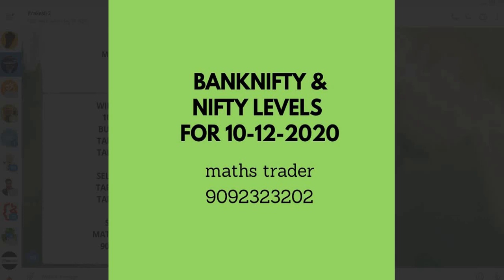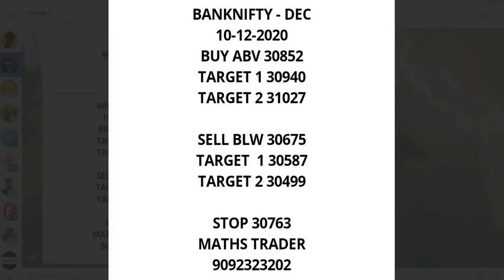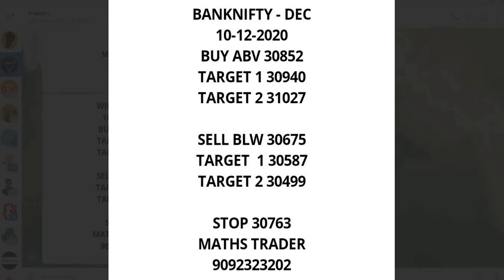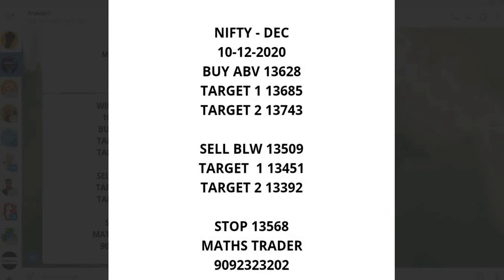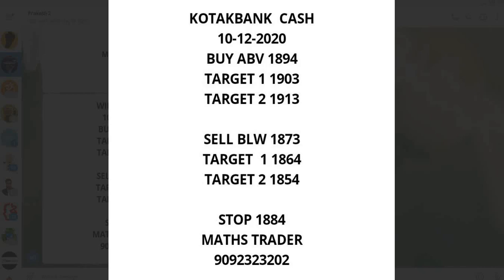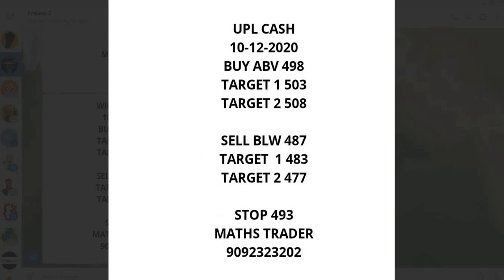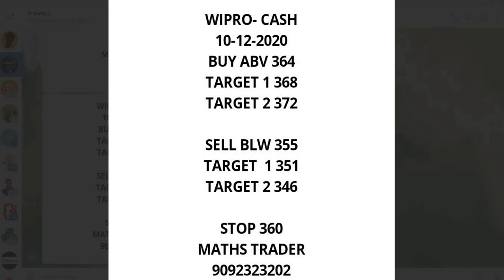Banknifty and Nifty Levels for 10/12/2020